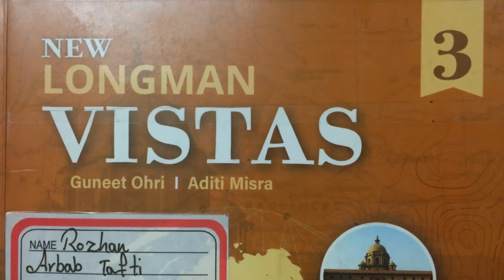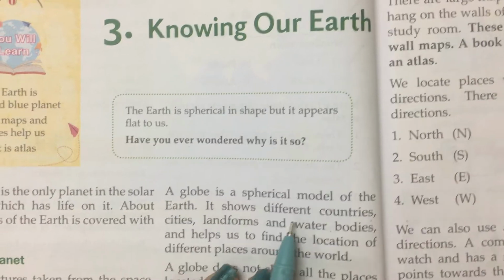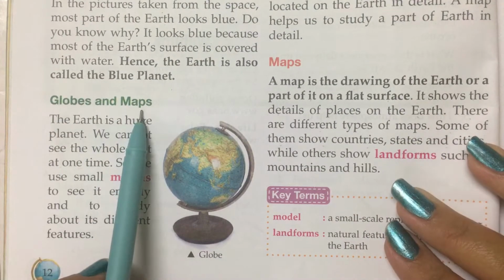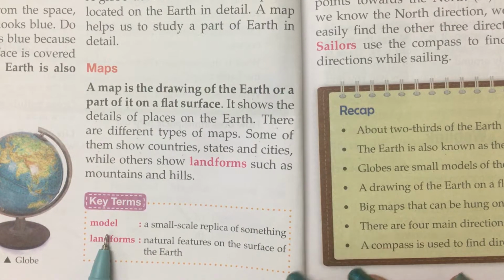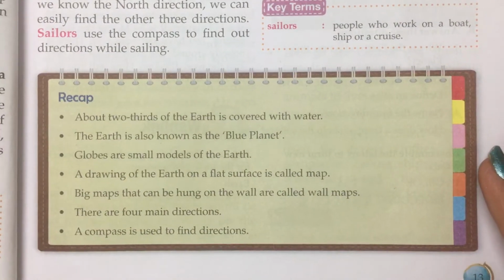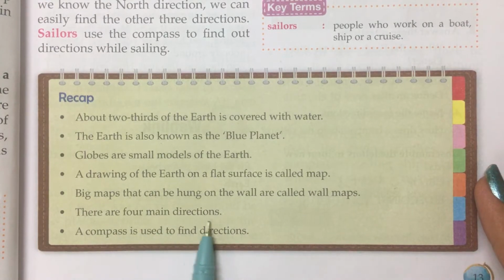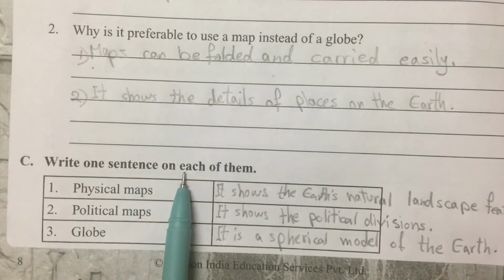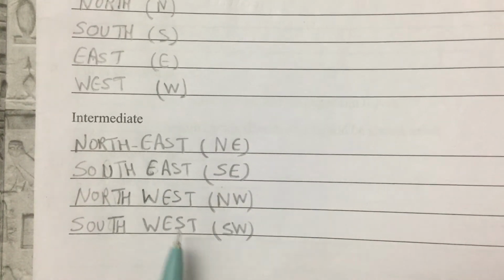Knowing Our Earth |SST class 3 chapter 3| Longman VISTAS|knowing our Earth#India#learnwithlili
Hi, I am Lili, with sweet and simple learning method of SST subject of class 3 students .

learn with lili